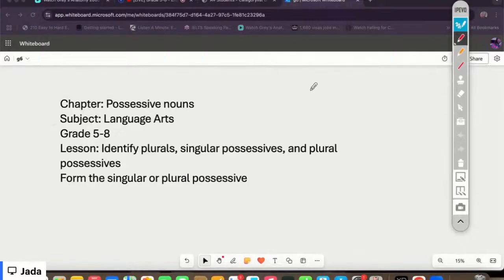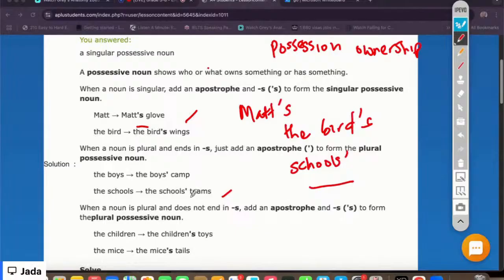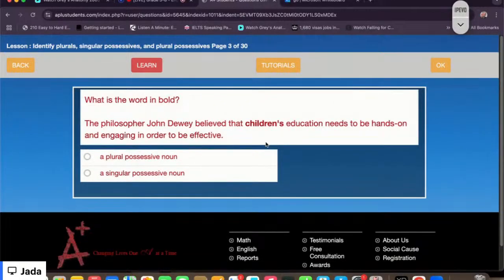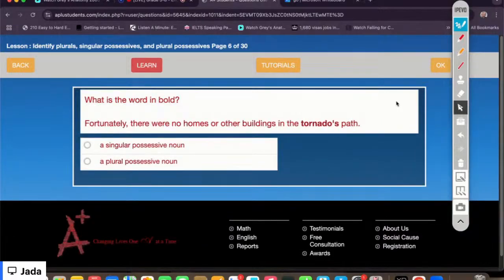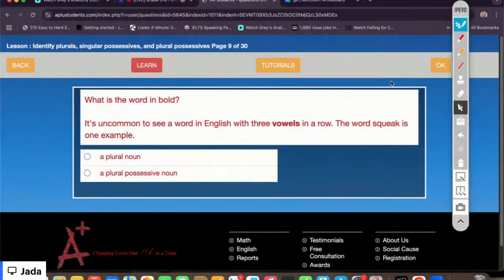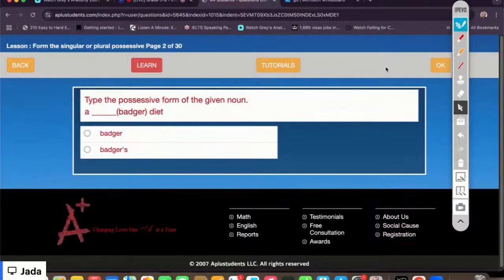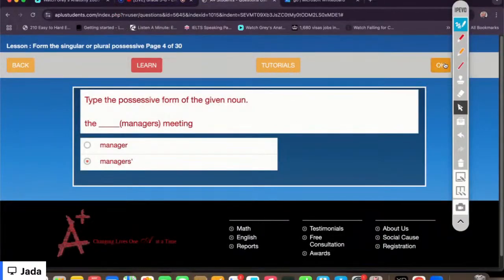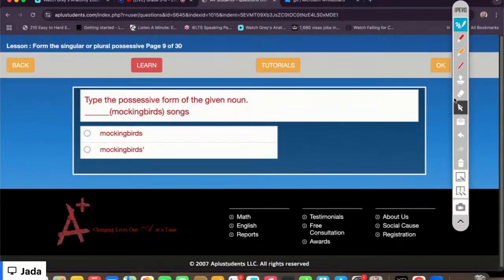Grade 5-8 - English: Possessive nouns